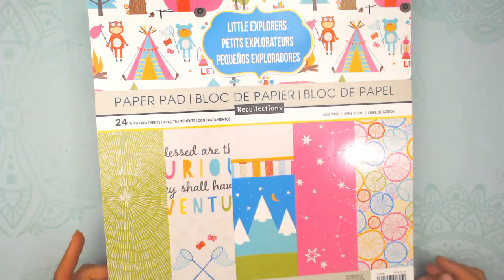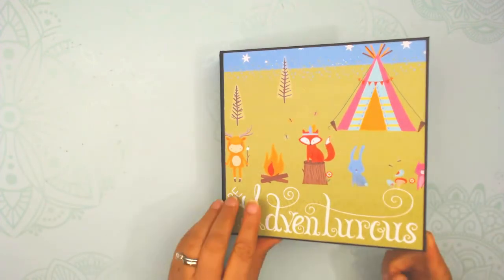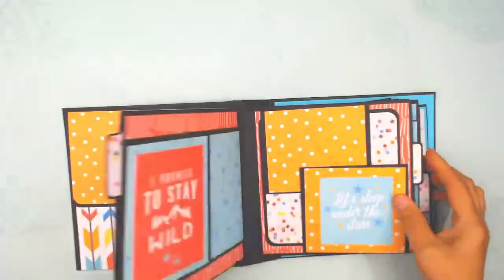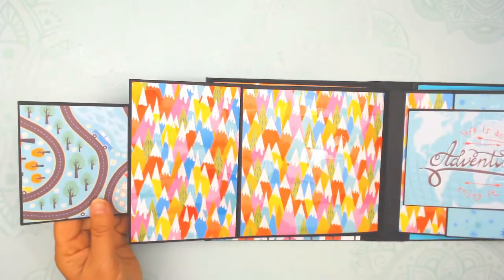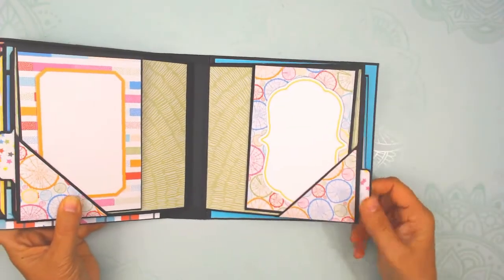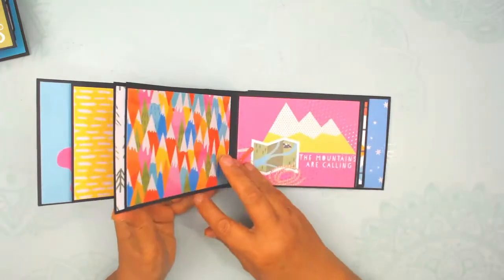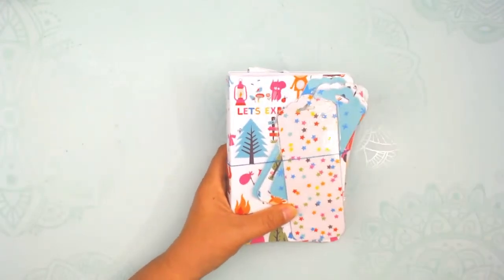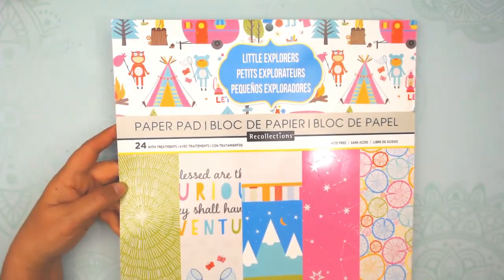Little Explorers Mini Album Great for little Campers, Rvers and Nomads by Project39 Mini Albums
Here is a 7X7 Mini Album that is adorable for those who love being in the great outdoors. Use this to preserve memories from a camping trip or just use it cause it is oh so cute.  There are a few other projects that  are shown from the same paper pad- Little Explorers from Recollections. This mini album is listed for sale at my Etsy shop as of 8/2020. Check to see if still available.

I hope that you like the videos and can get some good ideas from them. Like so many makers I enjoy the process of creating. I started by making things for myself and had people say “you should sell these!” so that is what I did. Now I am pursuing my other dream which is to buy an RV and travel the country. I hope to be able to sustain the nomadic lifestyle so selling my creations will allow me to do that.